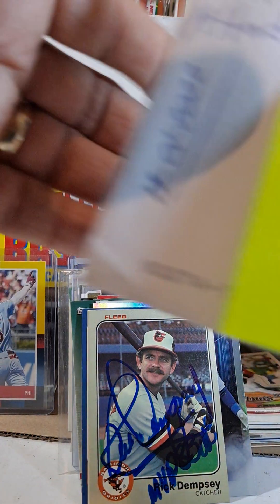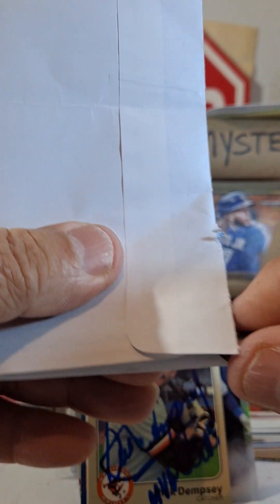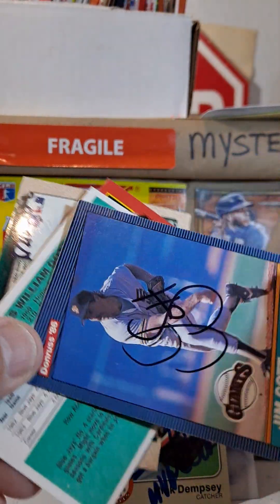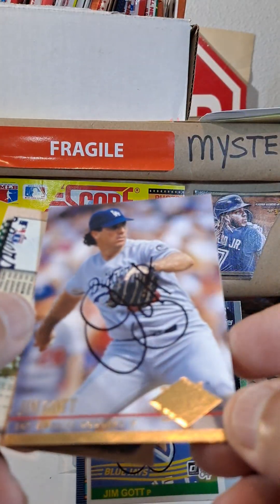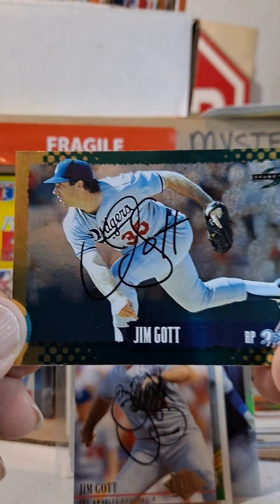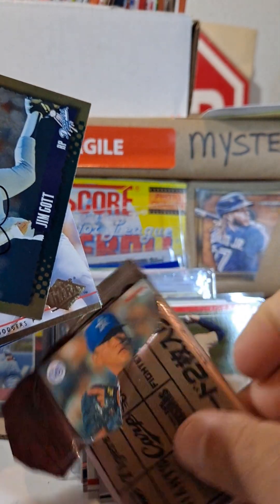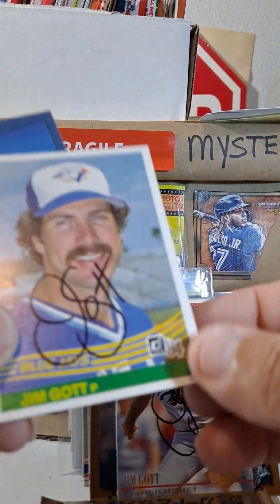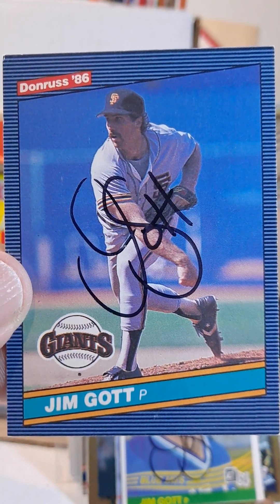TTM No.281 Success Jim Gott